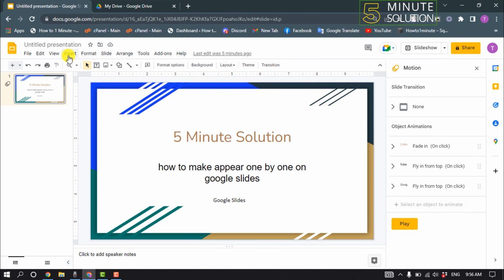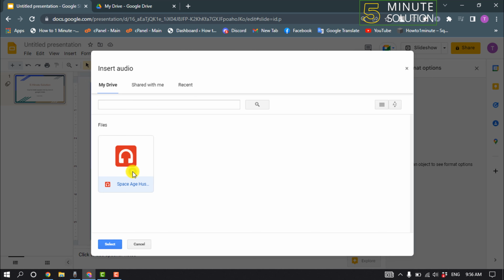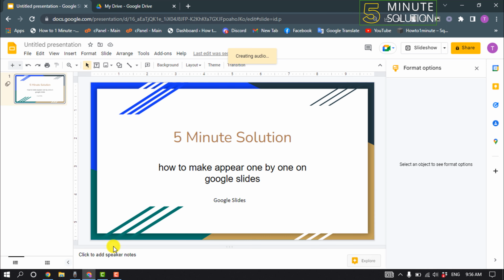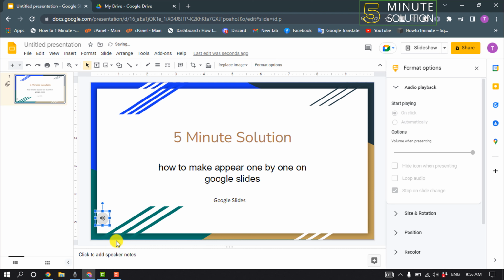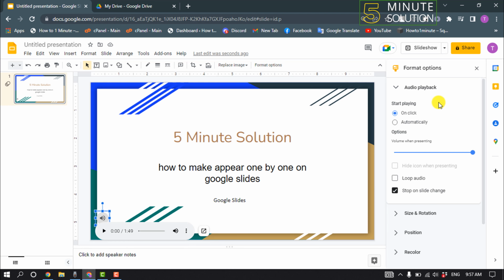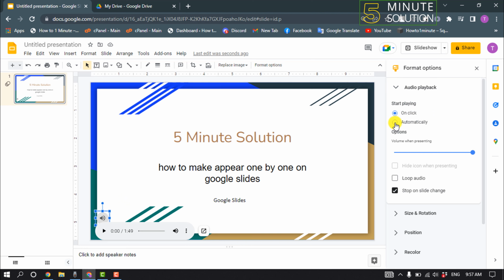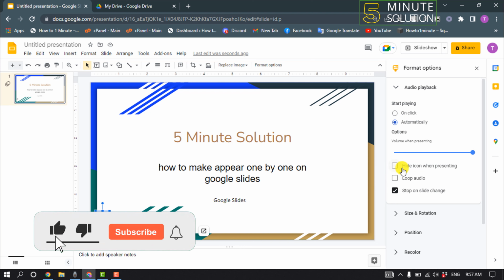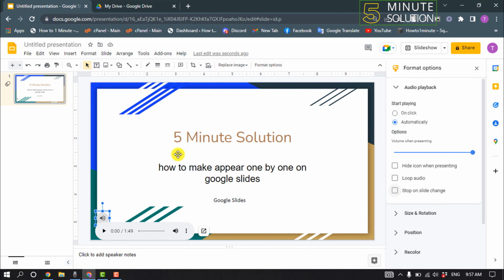How to automatically play audio in google slides 2024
In Normal view (where you edit your slides), click the audio icon on the slide. On the Audio Tools Playback tab, in the Audio Options group, select In Click Sequence or Automatically in the Start list.

▼ Related Keywords ▼

"how to play google slides automatically without clicking"
"how to play audio automatically in powerpoint"
"how to listen to voiceover on google slides"
"google slides audio not playing on phone"
"google slides autoplay video"
"how to play audio on google slides on ipad"
"google slides video no audio"
"how to play audio on google slides on chromebook"